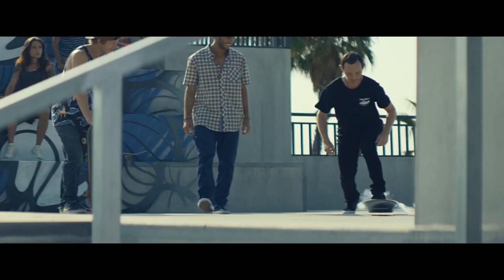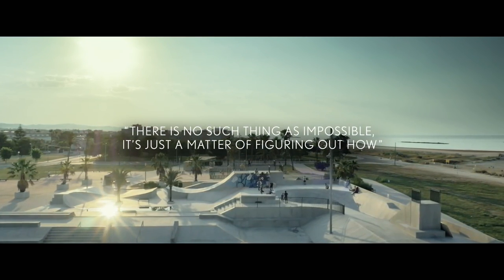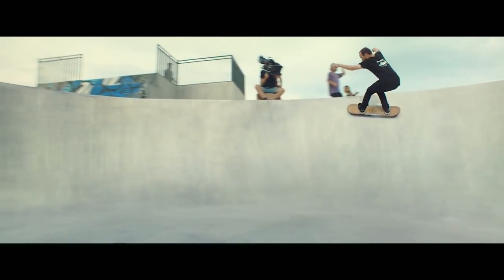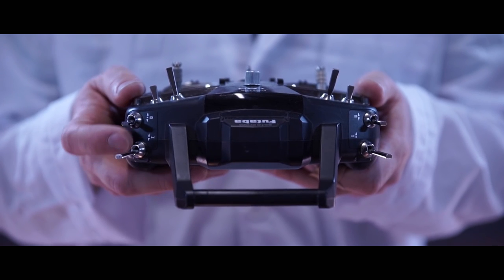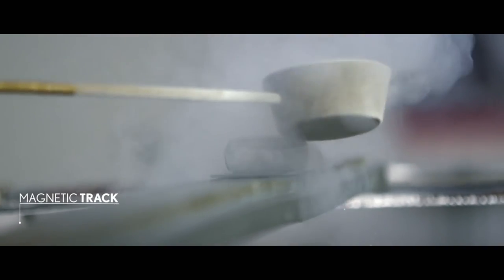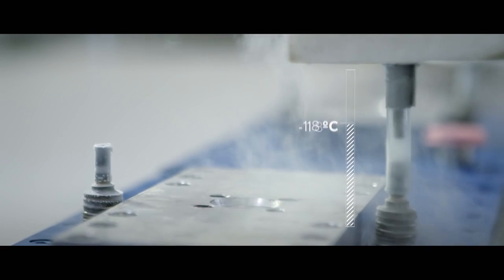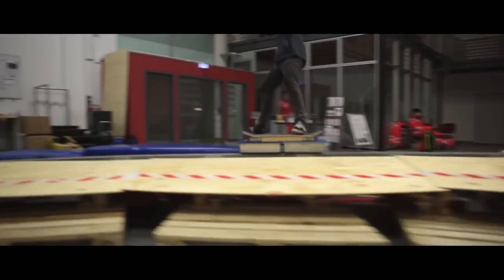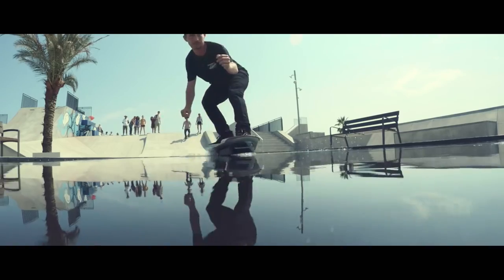Lexus Hoverboard - Flying skateboards!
Lexus Hoverboard - The Future is Here (2016 Update)

Ever Imagined about flying skateboards?
Lexus recently came up with a hoverboard that works with superconducters, liquid nitrogen and magnets. Here we present, everything that you need to know about the hoverboard.

Video Source - Lexus International &  Back to the future II